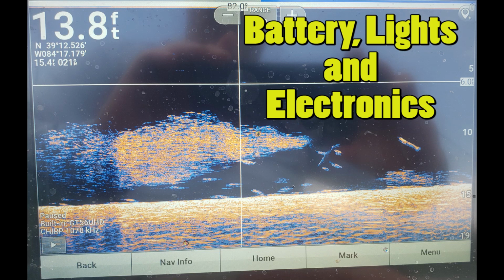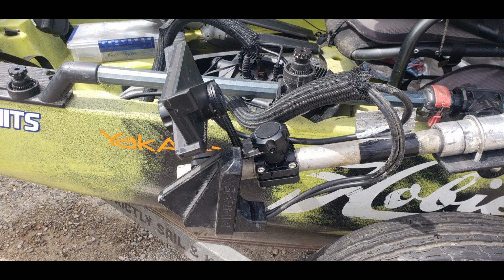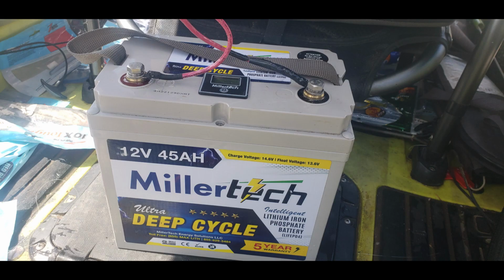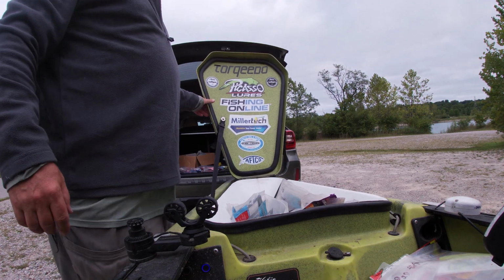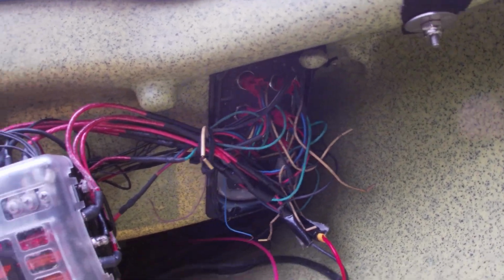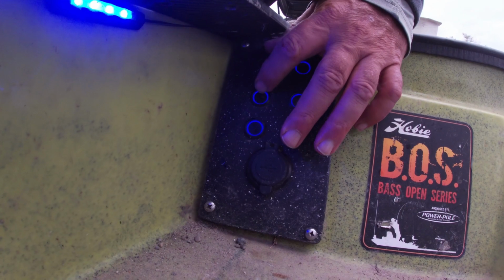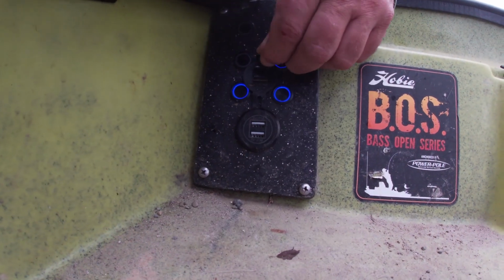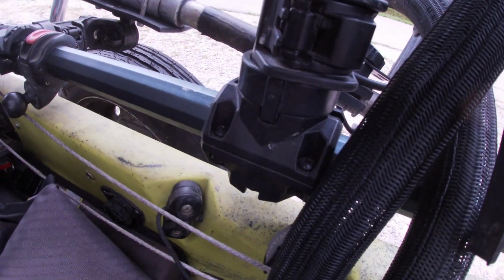The Power side of my Hobie fishing kayak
The Power side of my Hobie fishing kayak. Lets take a little deeper look in how this kayak power management system is set up. Todays Fishing Kayaks have a lot going on under the hood. From bigger fish finders to lights and charging stations this all need power and a good choice is Millertech Energy Lithium batteries.